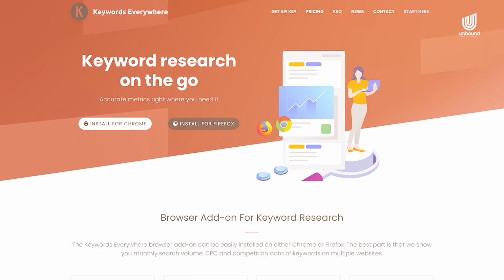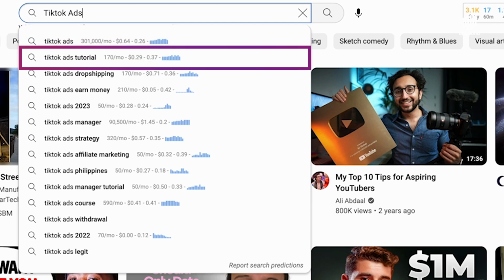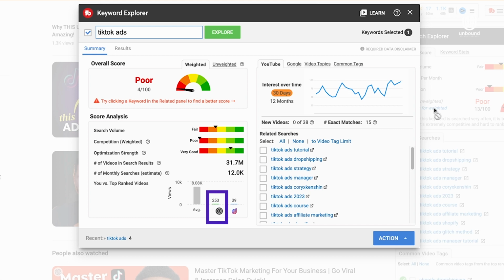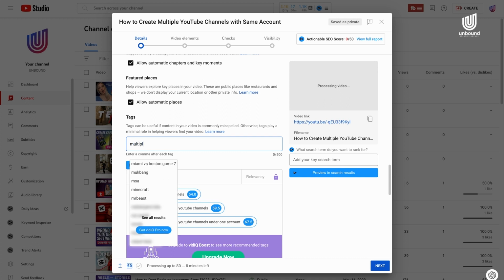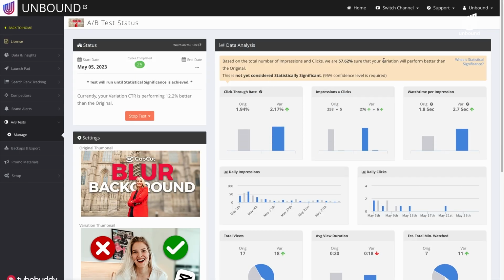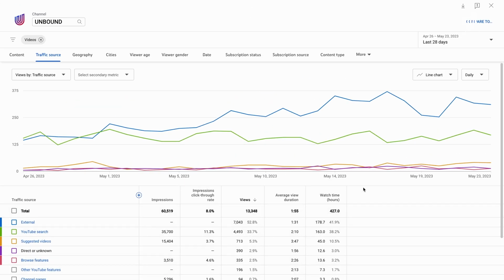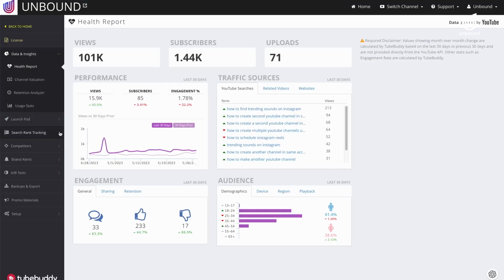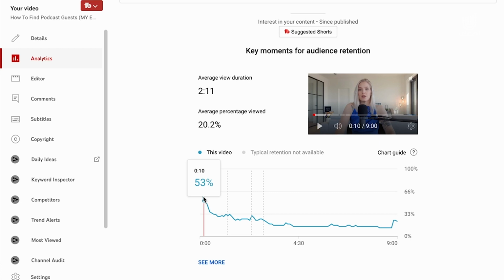YouTube SEO Rank Your YouTube Videos #1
In today's video I am sharing all our YouTube SEO Tools and YouTube SEO tips that have resulted in over 6,000,000 views and 400,000 subscribers gained in the last 12 months.

This complete Youtube SEO tutorial or YouTube SEO Course will teach you everything you need to know to rank youtube videos at the top of the youtube search results or even to rank youtube videos on Google.

0:00 Intro
2:01 #1 Keyword Research
6:54 #2 Video Optimization
10:58 #3 Tracking and Improvement

➡️➡️ VIDEO GEAR MUST HAVES:

BEGINNER SET UP - If you’re just starting out, this is what you need:
✅ A smartphone that shoots at least FULL HD (1080p)
✅A room with large windows (natural light) and no noise interference
✅ A tripod
✅ RING LIGHT
✅ RODE VLOG KIT IOS
✅ RODE VLOG KIT ANDROID/USB-C

INTERMEDIATE SET UP - If you’re ready to upgrade your video quality, these are the things we recommend:

✅ DJI OSMO FOR ANDROID/IOS for smoother shots and video stabilization
✅ GO PRO HERO9
✅ GO PRO HERO9 DUAL CHARGER + EXTRA BATTERY
✅ GO PRO HERO9 MEDIA MOD (MIC)
✅ SANDISK MICRO SD CARD
✅ GO PRO SUCTION CUP MOUNT
✅ GOOSENECK EXTENSION SUCTION CUP

ADVANCED SET UP - If your intermediate setup isn’t cutting it anymore, these are the things we recommend:

✅ MAVIC AIR FLY MORE COMBO
✅ CANON 80 D
✅ RODE VIDEO MIC PRO
✅ NEEWER LIGHTS

IF YOU WANT TO SHOOT GREEN SCREEN VIDEOS:
✅ PORTABLE GREEN SCREEN
✅ FULL GREEN SCREEN